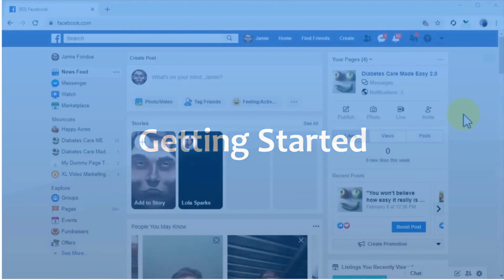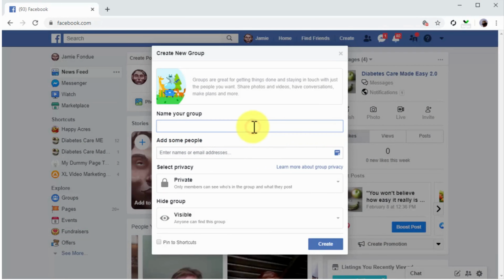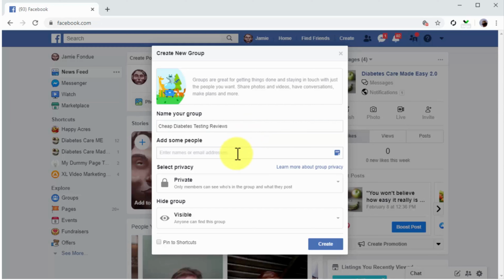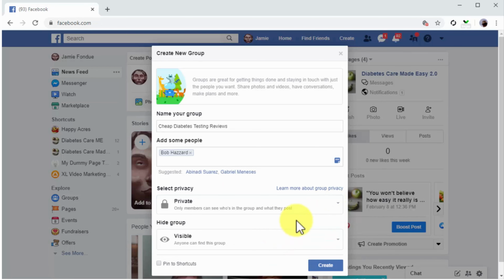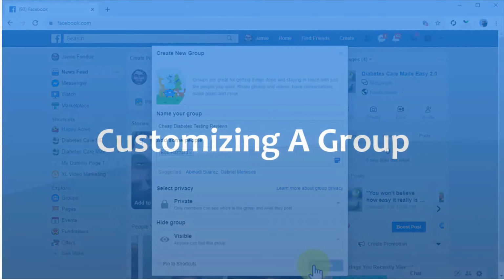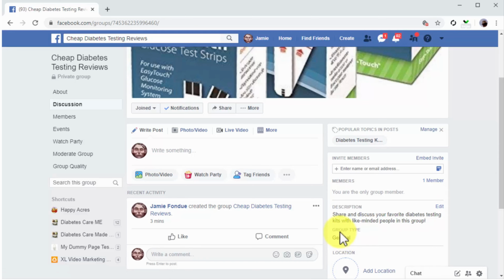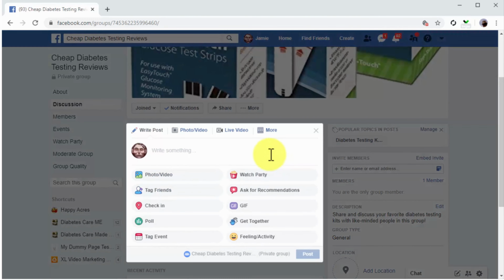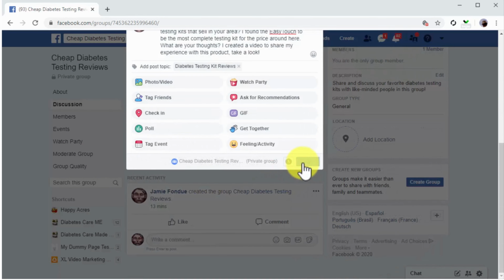How to Create a Targeted Facebook Group Step-by-Step [Chapter 5]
chapter 05
Build and grow a powerful Facebook group to connect with your target audience and boost business relationships.